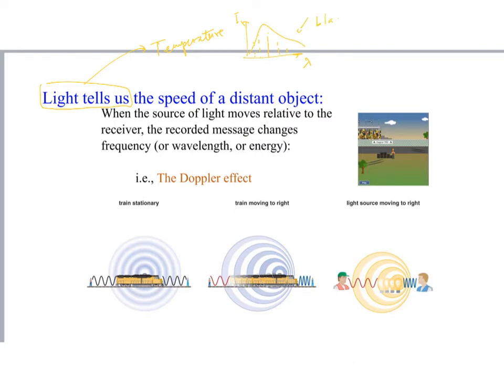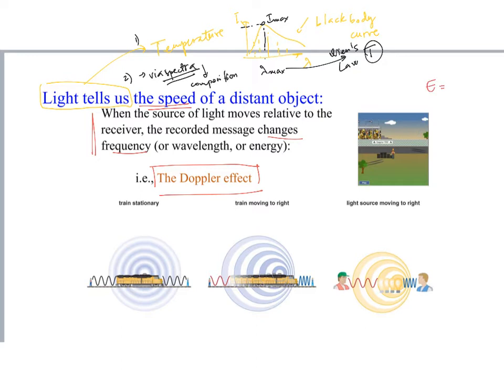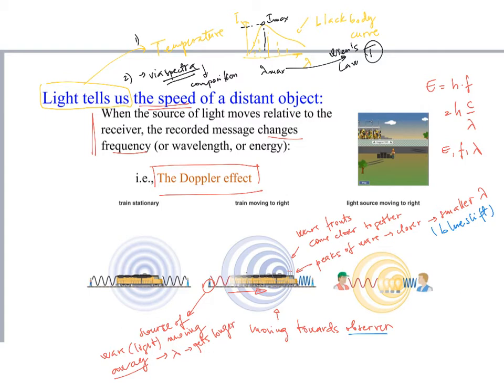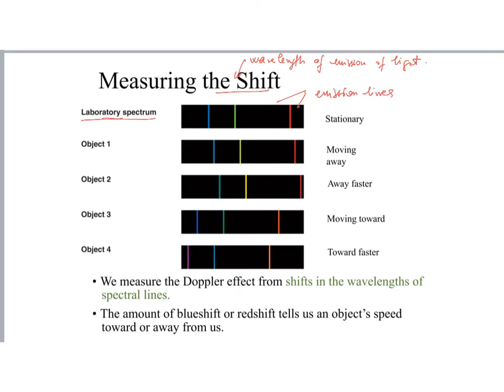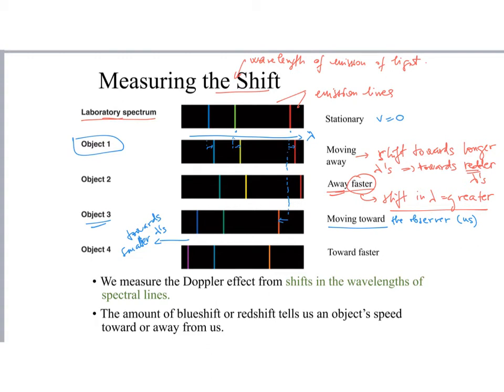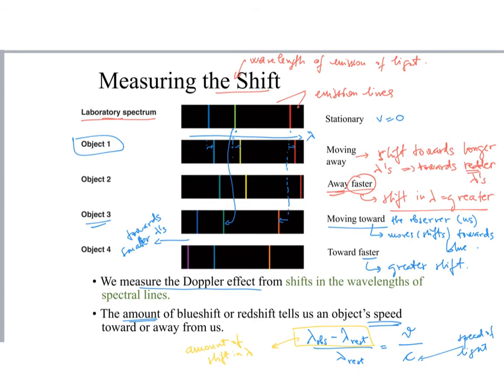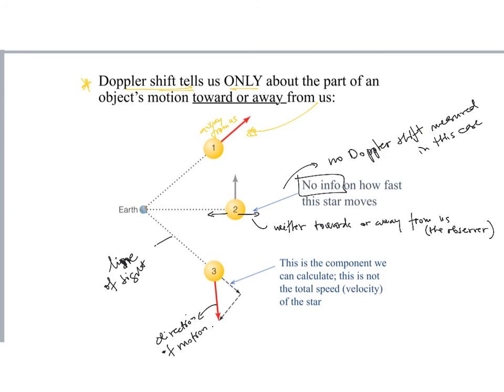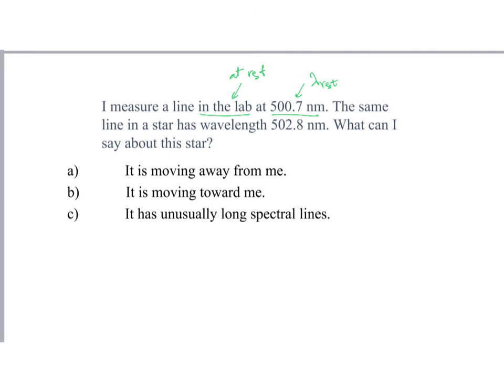Doppler effect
On the Doppler effect, or what happens with light when its source moves with respect to the observer.